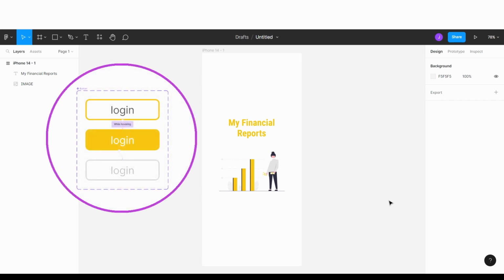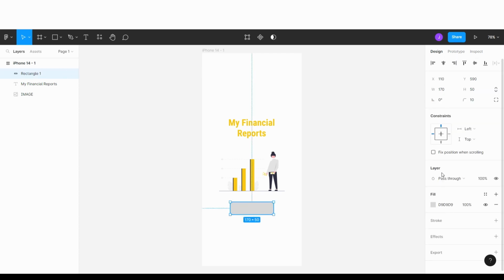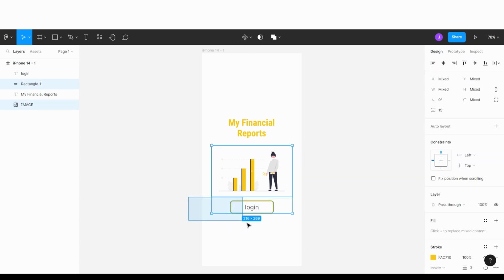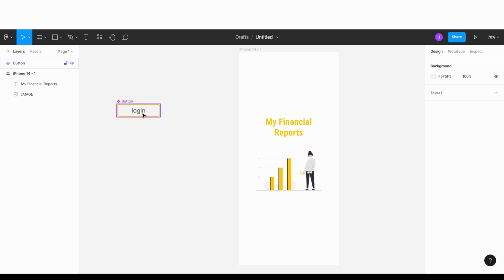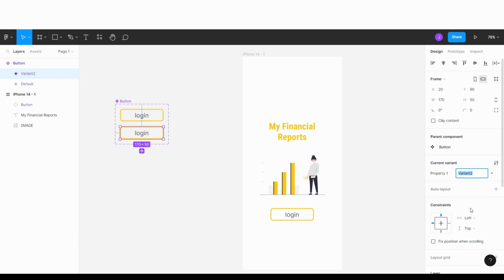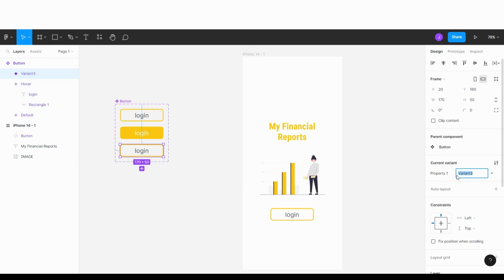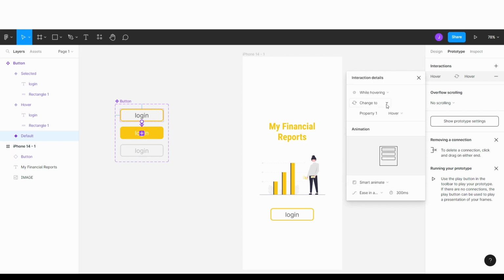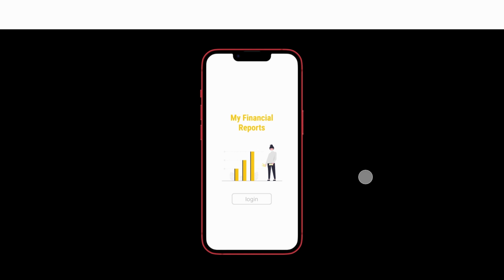How to create Buttons & Hover Effect - Figma Tutorial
In this tutorial I show you how to create and edit components on Figma, and use this feature to create interactive buttons.

New tutorial coming soon.